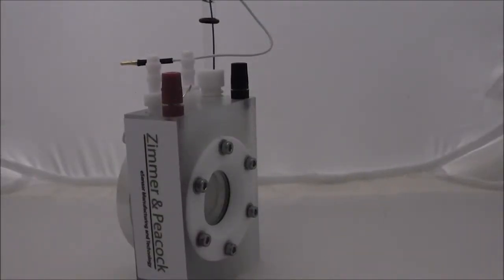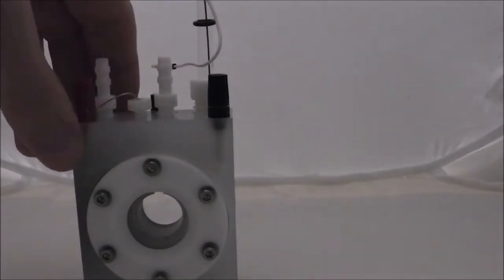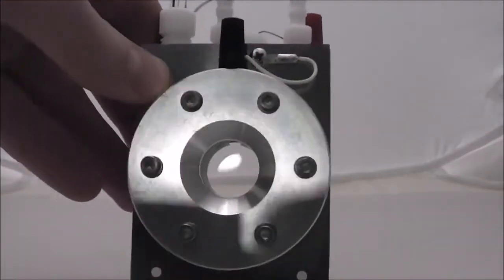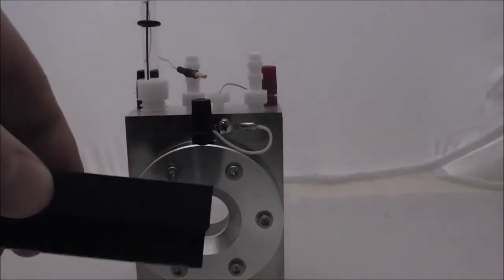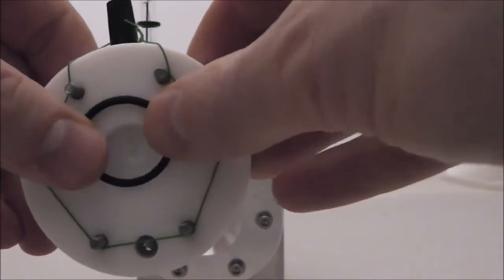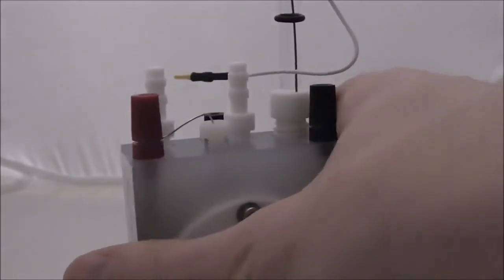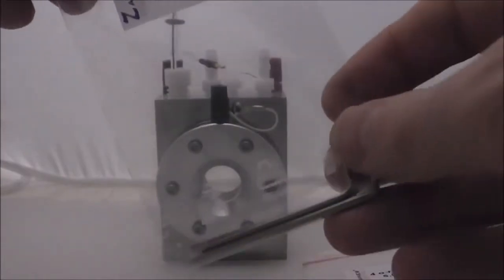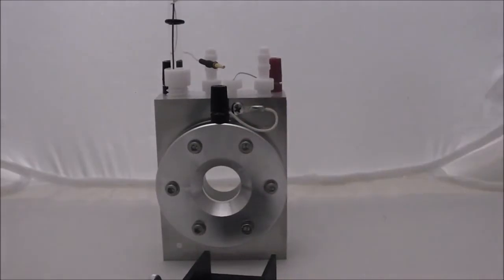Zahner PECC 2 cell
Our UK distributors Zimmer & Peacock give you here a very nice and sophisticating description of our PECC 2 - a phototelectrochemical cell for testing electrolytes and redoxactive materials in fluid environments.